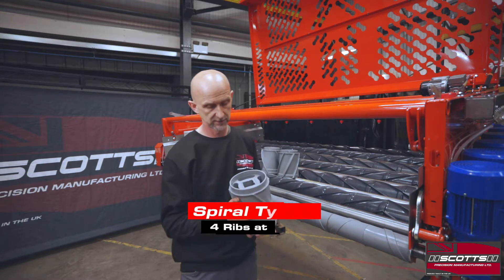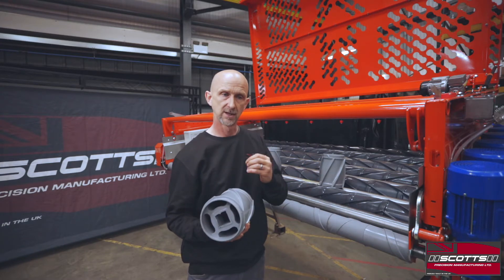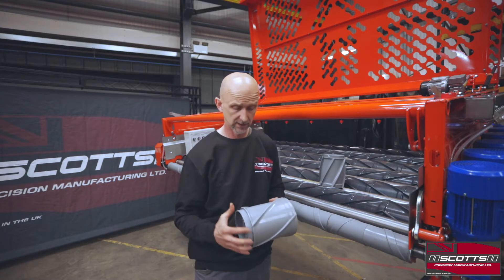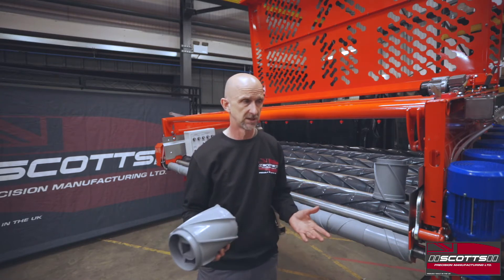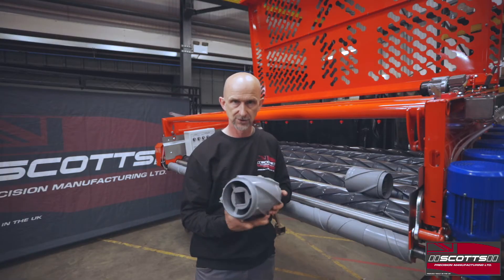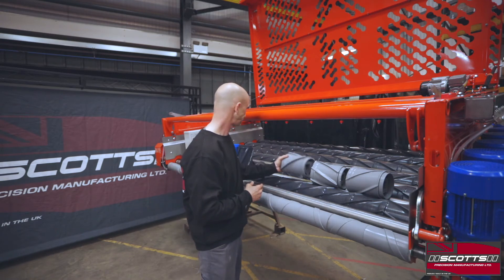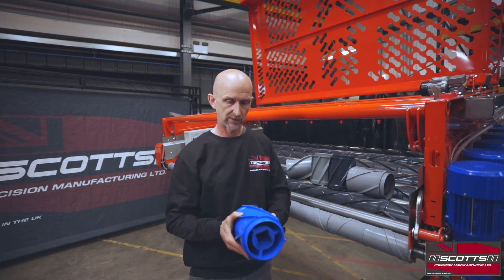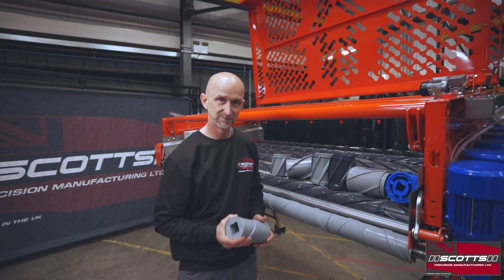Scotts Evolution Separator Tutorials - Episode 2 - Spiral Roller Types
Scotts Evolution Separator Tutorials
Episode 2 - Spiral Roller Types, an overview of the different types of Spiral Rollers that are available for the Evolution Separator and an explanation of which type should be used for different crops and conditions.

Eastville, Boston
Lincolnshire
United Kingdom